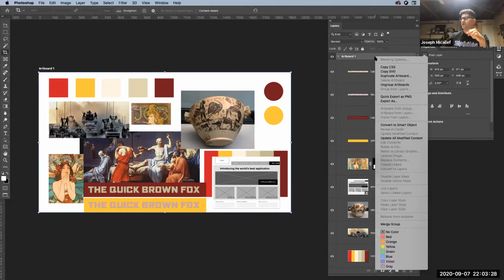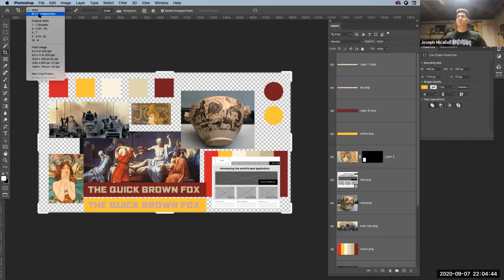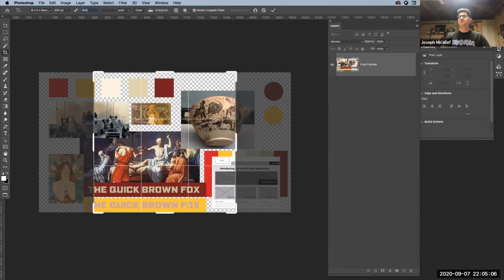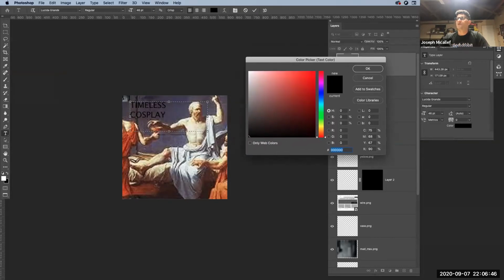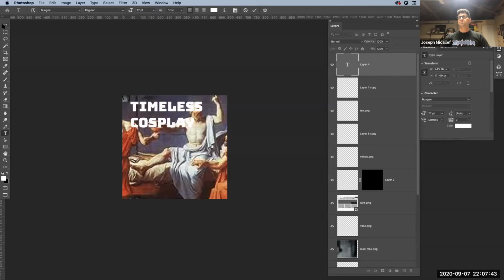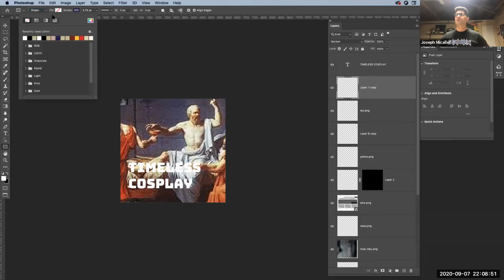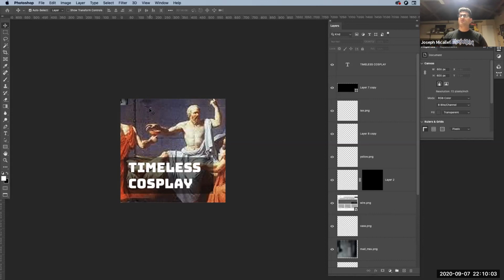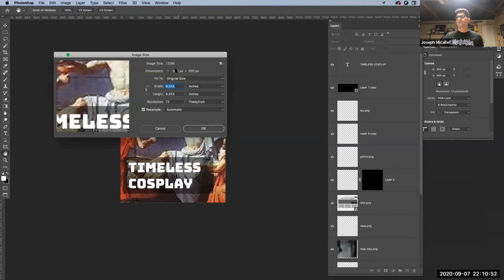Assignment 3 Workflow